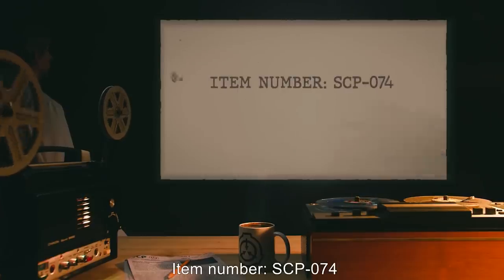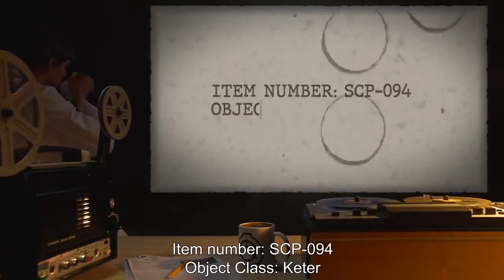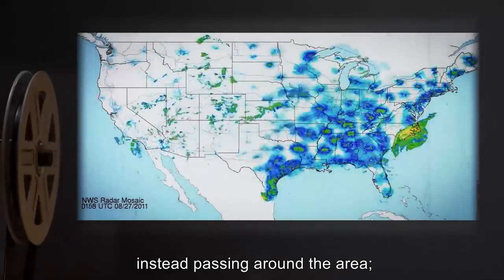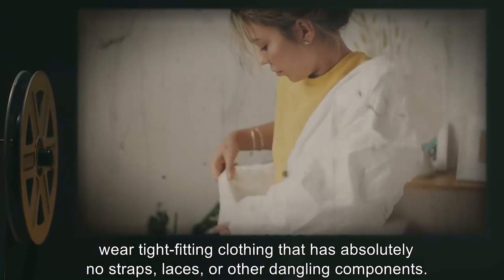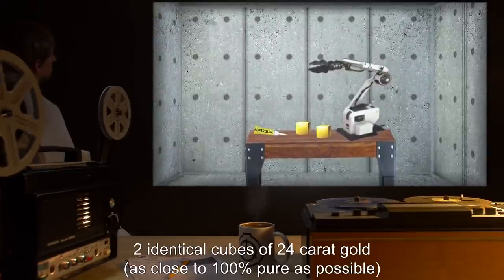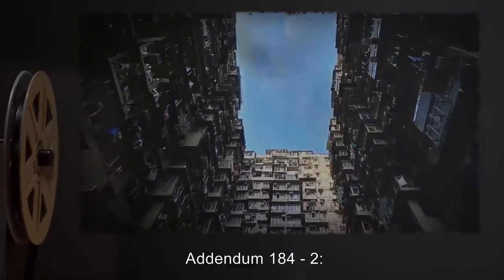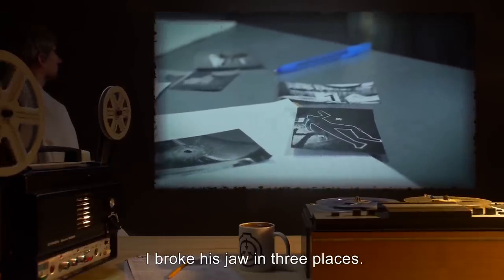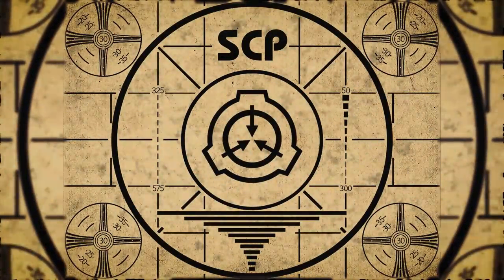Physics-Altering SCPs (SCP Orientation Compilation)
This is a selection of some of the Most Bizzare Space-Time Anomalies kept in containment by the SCP Foundation.

In this compilation you will see the following SCPs:

00:00:00 SCP-074 is a Euclid Class entity also known as Quantum Woodlouse
00:06:32 SCP-094 is a Keter Class entity also known as Miniature Event Horizon
00:10:02 SCP-121 is a Euclid Class entity also known as Concrete Cradle
00:18:08 SCP-123 is a Euclid Class entity also known as Contained Miniature Black Hole
00:22:51 SCP-170 is a Safe Class entity also known as A Tube of Superglue
00:22:51 SCP-184 is a Euclid Class entity also known as The Architect